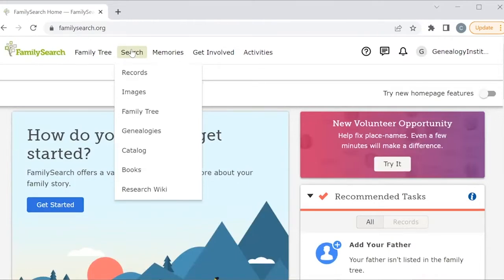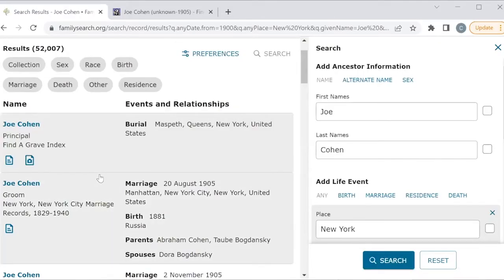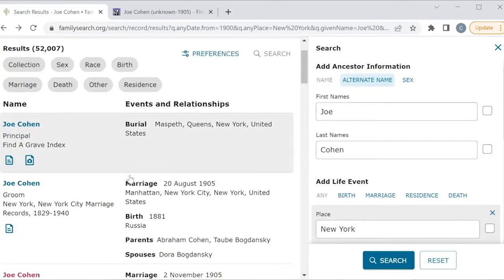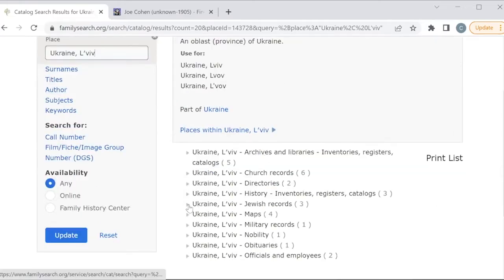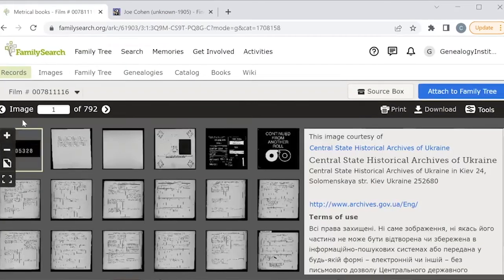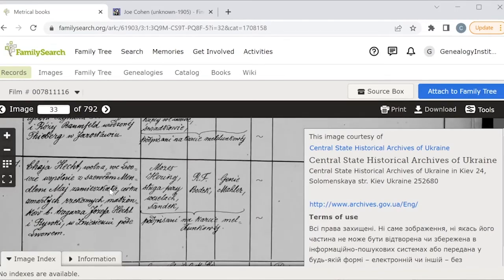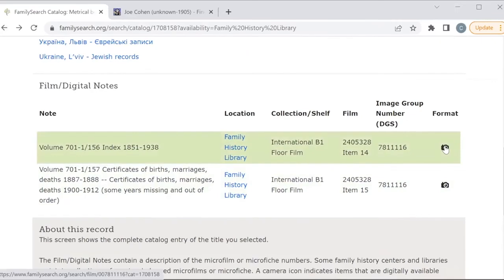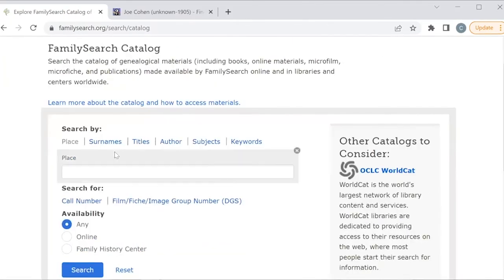FamilySearch.org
The Center for Jewish History's Genealogy Institute presents these monthly short talks with an expert librarian on a broad range of topics. Discover hints and tricks for online research and enjoy interviews with individuals who share their unique research experience or subject knowledge.

This Genealogy Coffee Break took place on May 13, 2020.